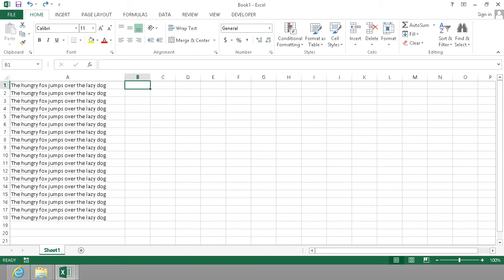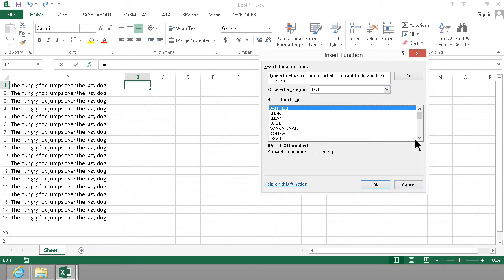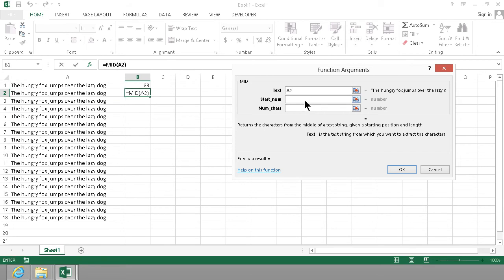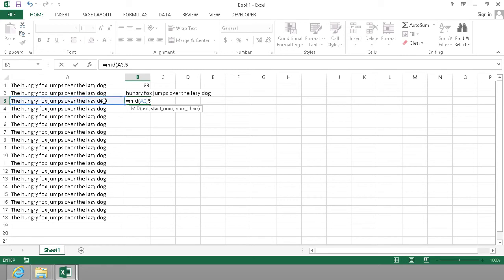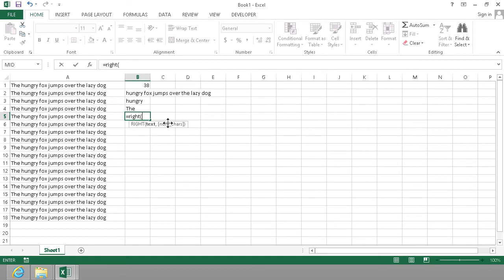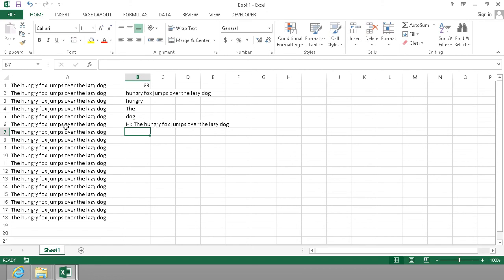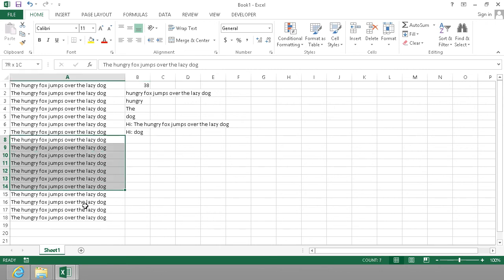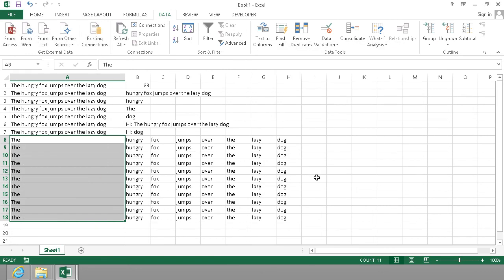Excel Text Manipulation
Excel has a lot of features for text manipulation, and in this demo Peter Kalmstrom shows some of them.